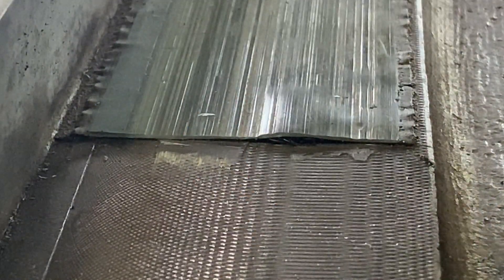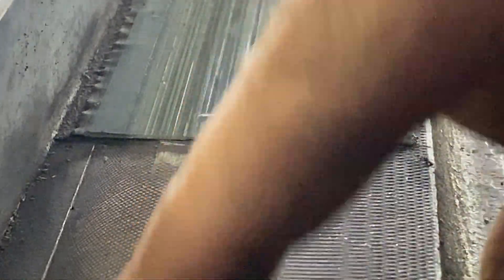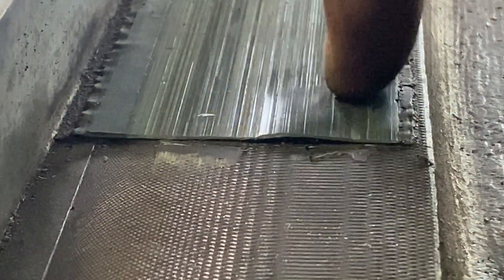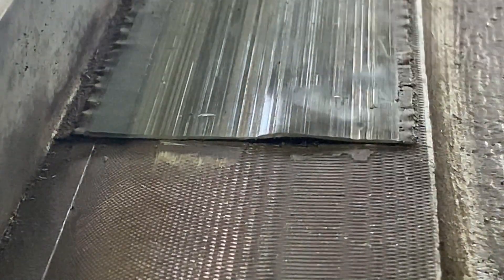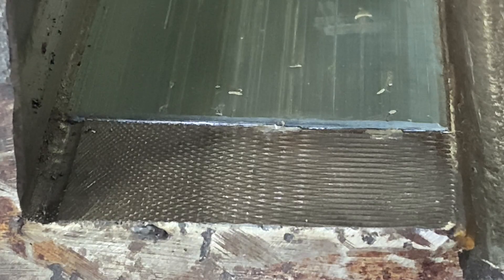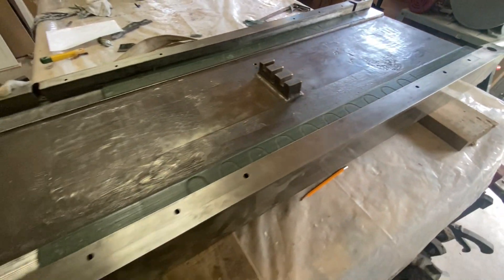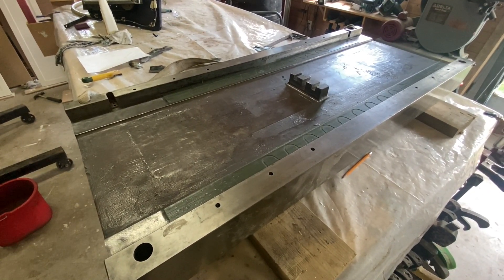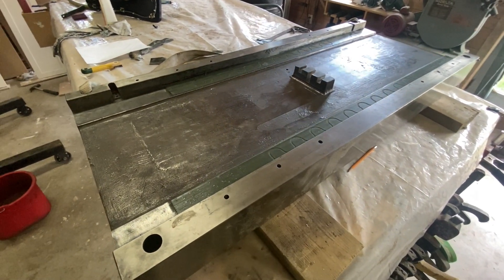Part 29 - (Trimming the turcite)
In this video I trim the damaged turcite from underneath the table.

Thank you Paul Sohi for your music!!!